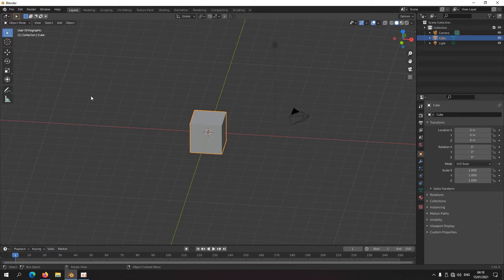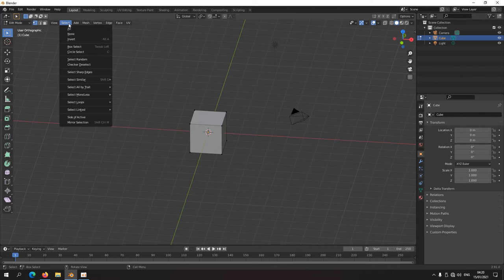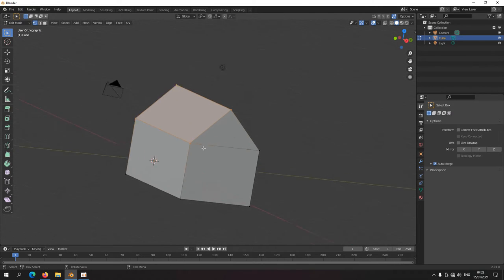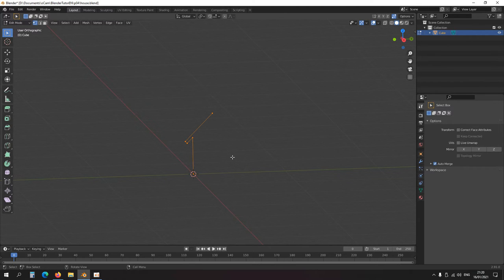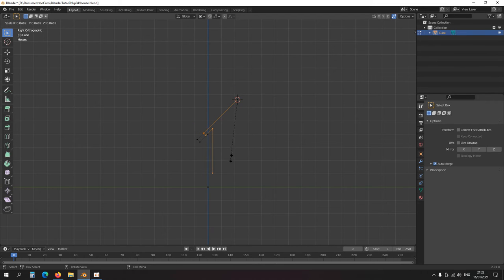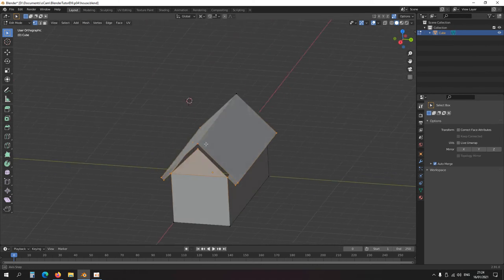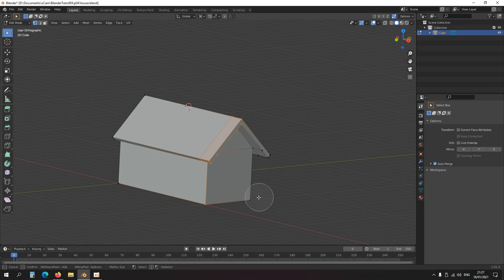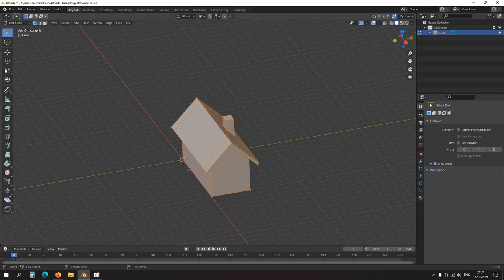Blender 2.9 tutorial part 04: Extrusions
I will upload a new part of the tutorial, every couple of days.

SHORTCUT KEYS BELOW: ( I made some changes)
TAB       = Toggle Object/Edit mode
E            =  Extrude
       +alt = Extrude menu
C            = Circle select
                      Left mouse: select
                      Middle mouse: deselect
                      Scroll: Resize select area
                      Right mouse: End Circle select
Shift S    = Snap menu

Pivot menu: Set pivot to cursor
Shift Right click = Snap cursor to selected